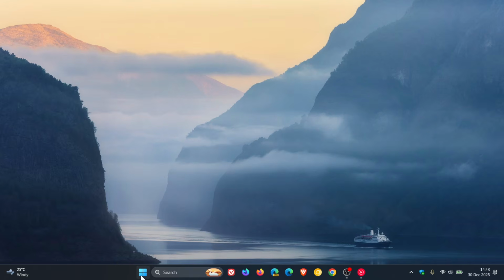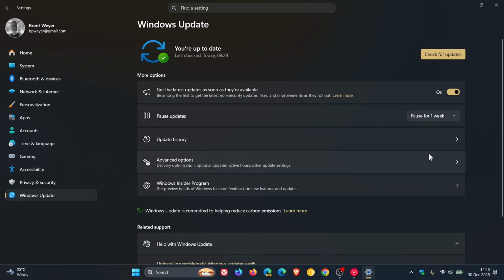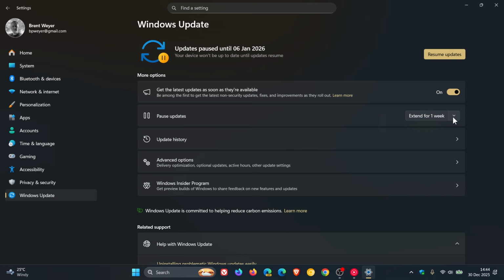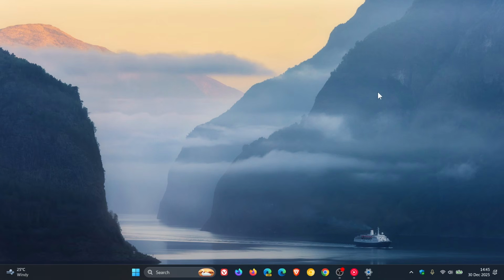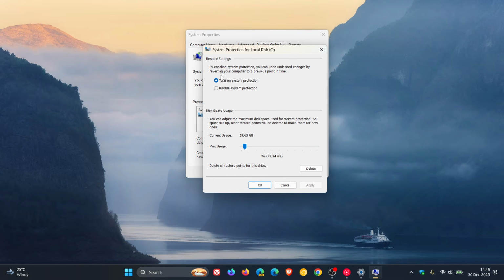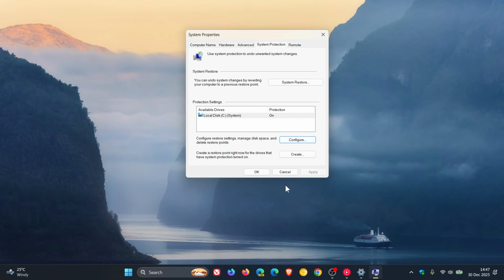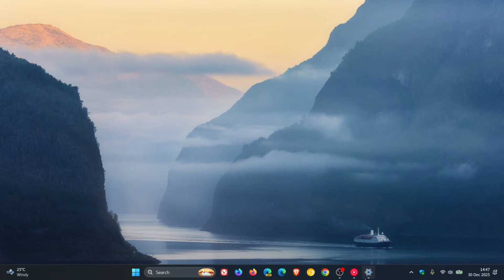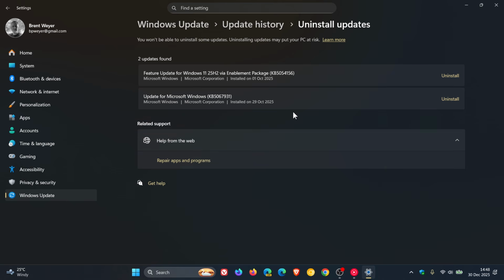STOP Windows Updates from Ruining Your PC! (Take Back Control)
It's not about chasing every new update, but controlling when and how updates are applied